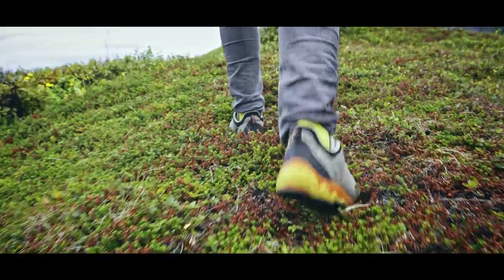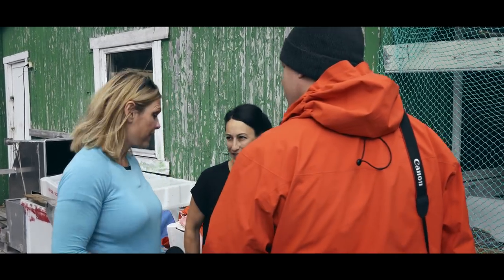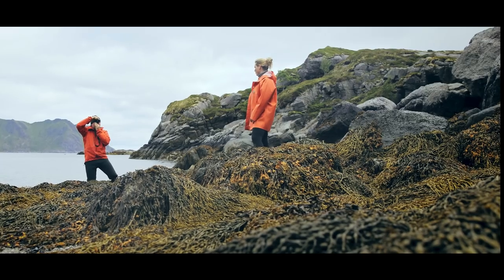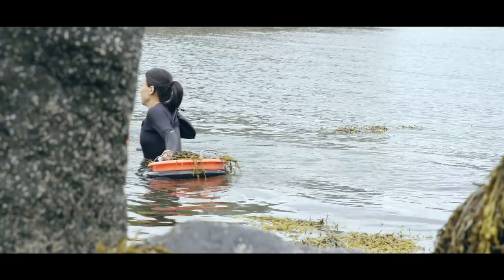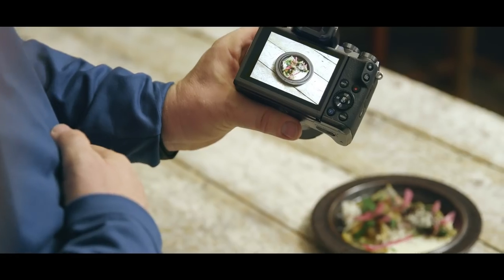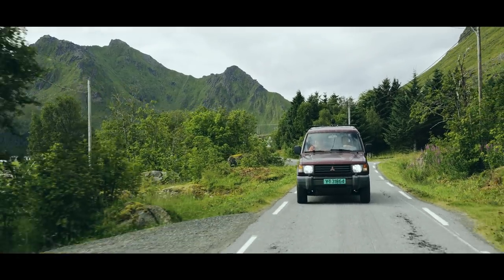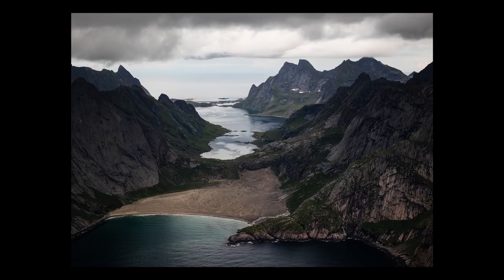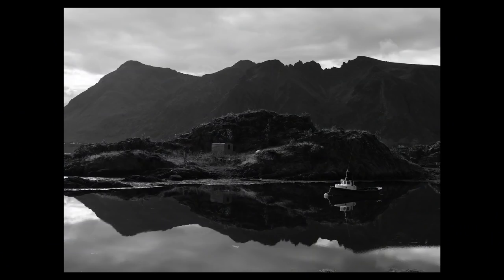Lofoten and its people with just one lens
Richard Walch photographs the story of Lofoten, Norway, and its people with simply one camera and one lens - the Canon EOS M5 and the EF-M 32mm f/1.4 lens.

As Richard shares his helpful tips on how to work with different focus points using the EF-M 32mm f/1.4 lens and how it can make an image pop, this video also takes you on a journey of experiencing the process of catching seaweed, how it is turned into delicious dishes in the kitchen, and from the eye of the photographer how you would photograph it before indulging in the deliciousness of it. Documenting the Norwegian seaweed catchers, the landscapes of Lofoten, as well as the final meal - Richard shows the versatility of the lens, whilst leaving you hungry for your next seaweed dish, the hidden destinations of Norway and the power of prime lenses.